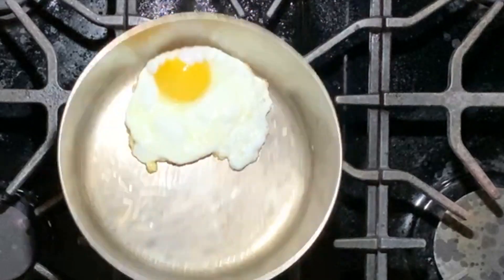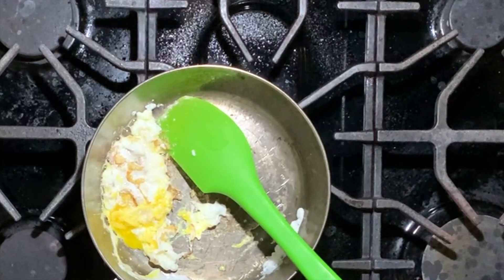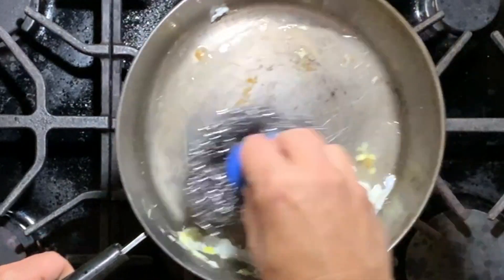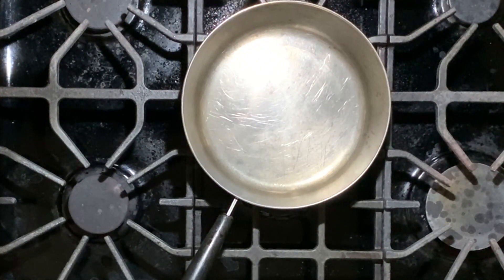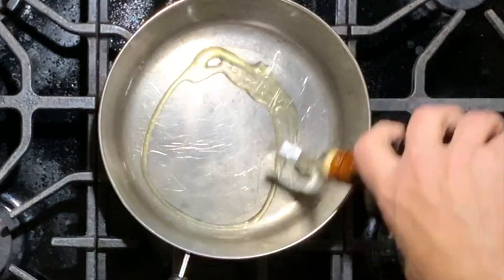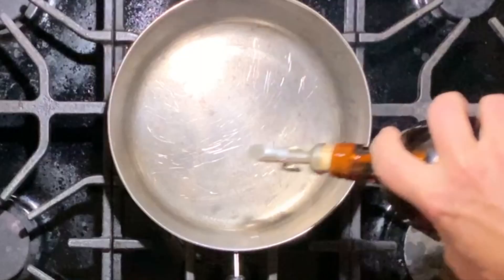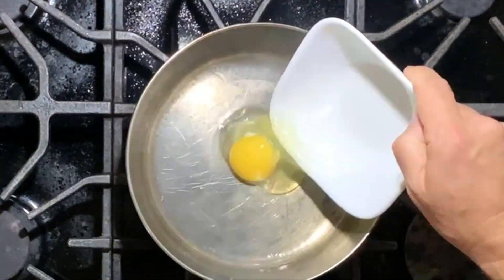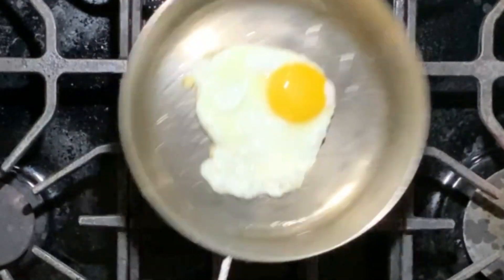Make your old skillets new again | Make a skillet non stick | How to season a skillet | pots & pans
This video will show you how to take your old steel skillets and make them virtually non stick.

The skillet I used in the video is a very old Revere Ware skillet...decades old! I still use it...as you can see, it works like new!

How to Season a skillet | How to make a skillet non stick | Food Stylist Columbus, Ohio | Chef Nicky